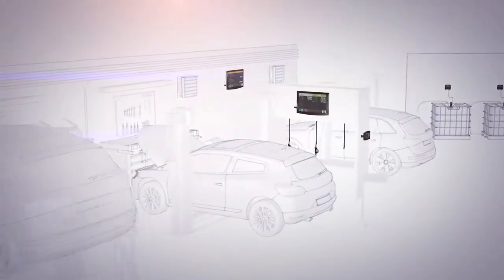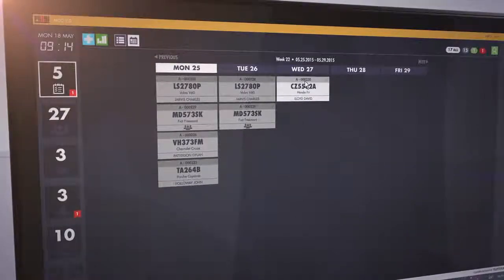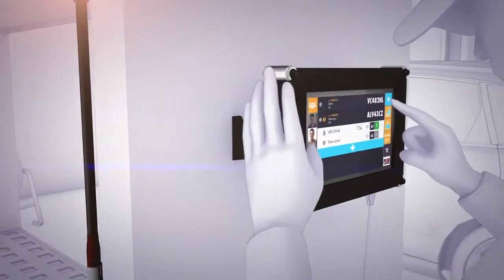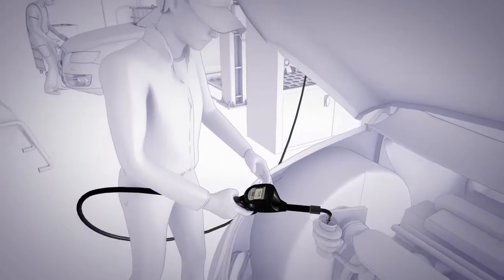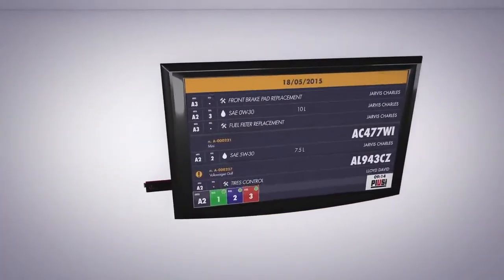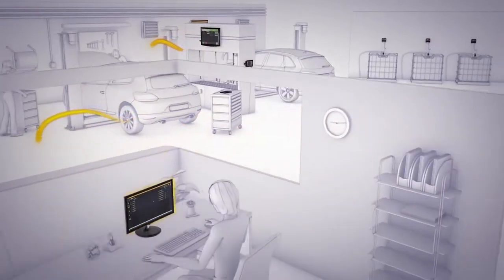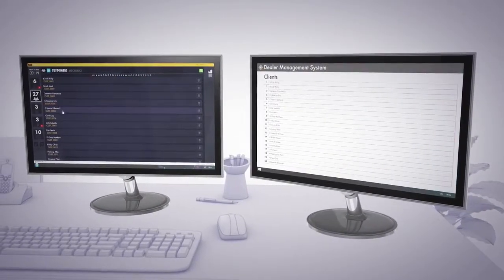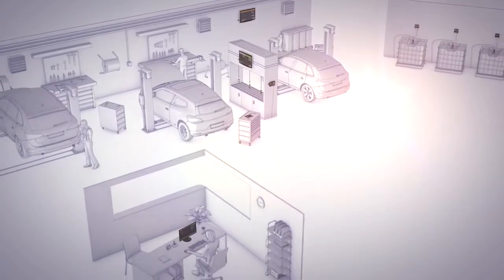PIUSI MCO 2 0